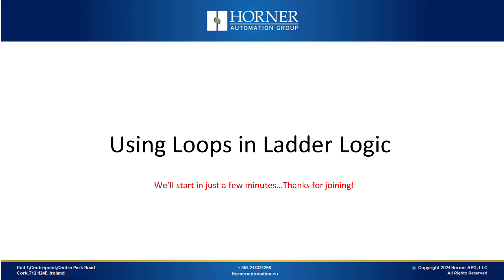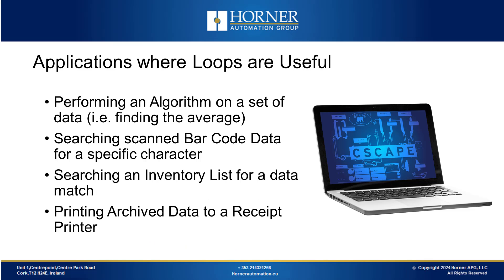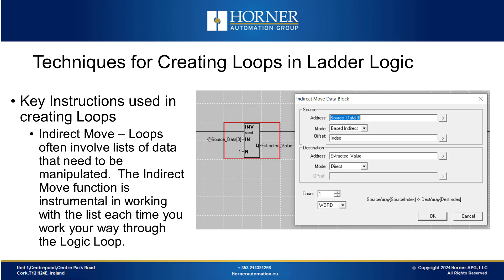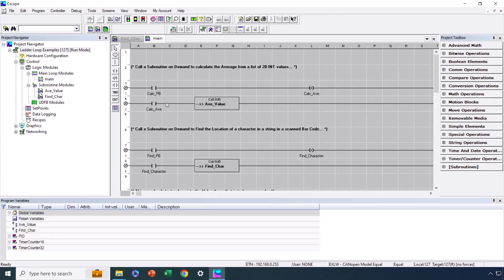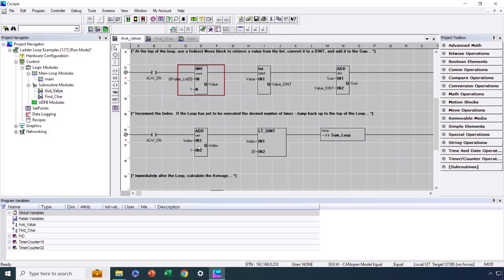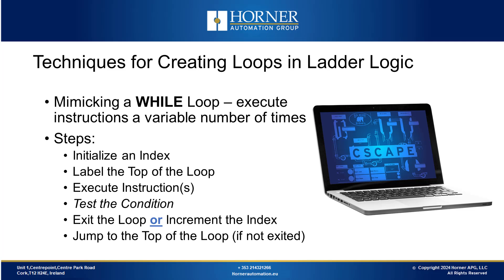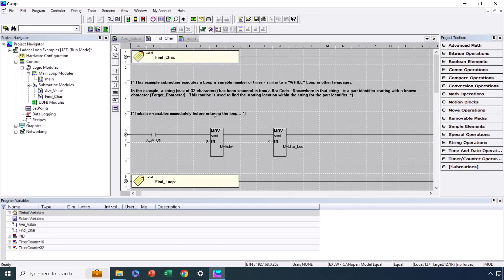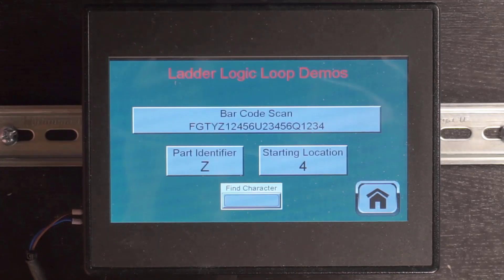Using Loops in Ladder Logic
When we think of programming loops – we think of traditional computer languages. We might even think of IEC languages like Structured text - but never Ladder Logic. Join us as we explore and demonstrate techniques in the implementation of loops in ladder logic. You'll learn everything you need to know to implement that nifty (and most importantly, useful) looping routine for your next application!